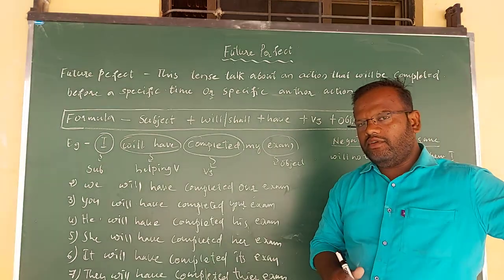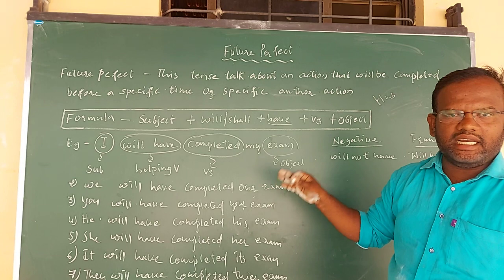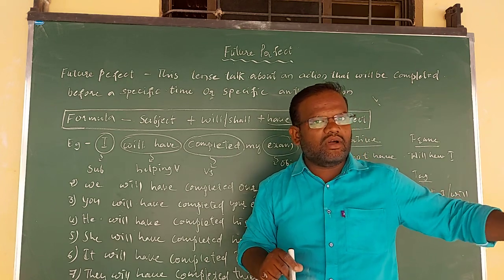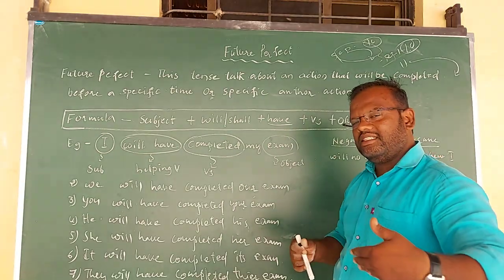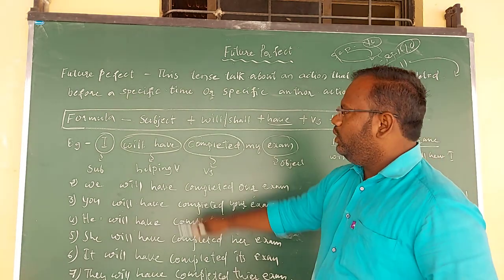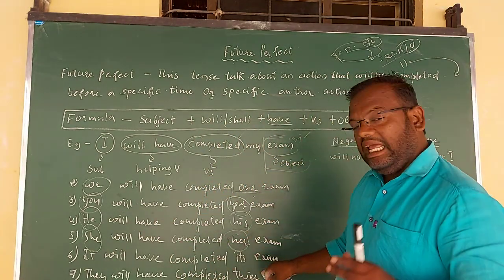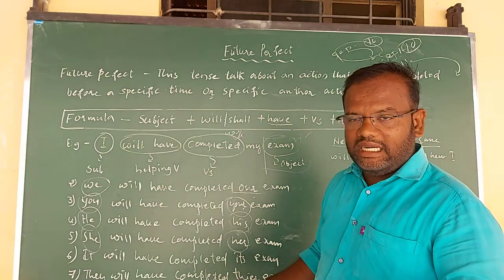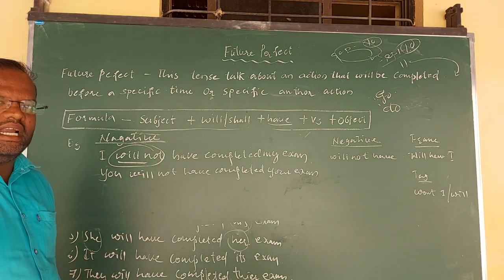Future perfect tense